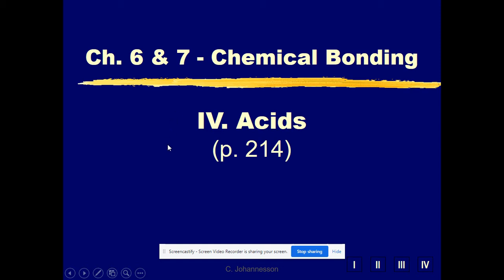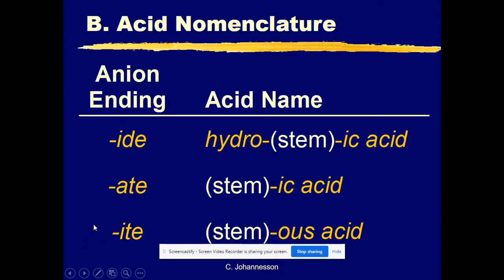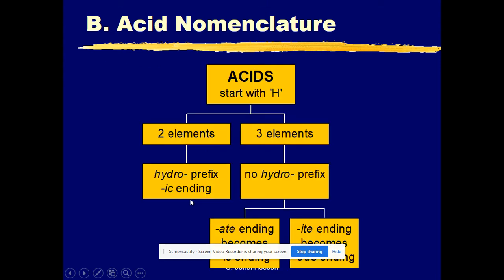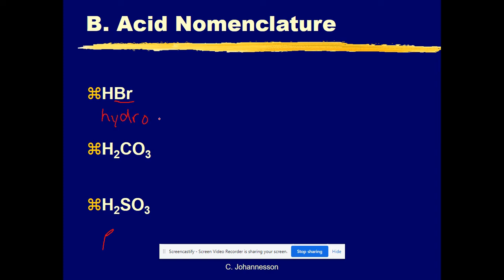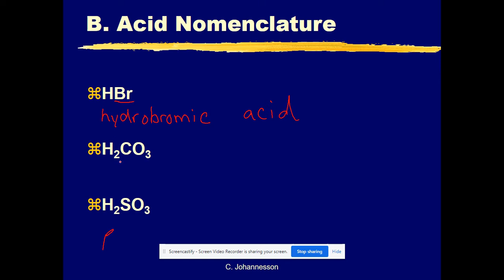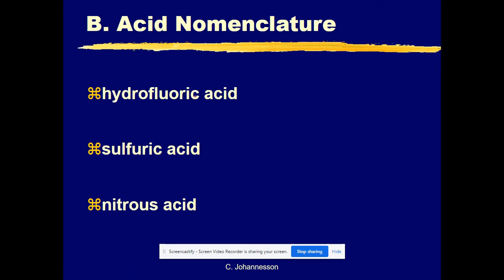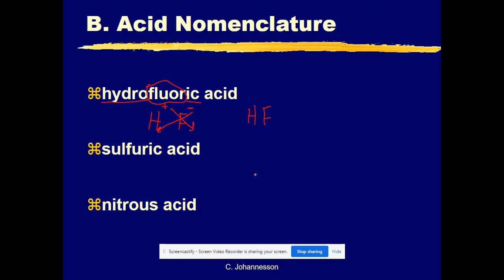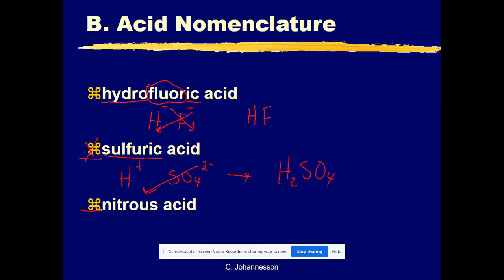Acid Nomenclature Notes